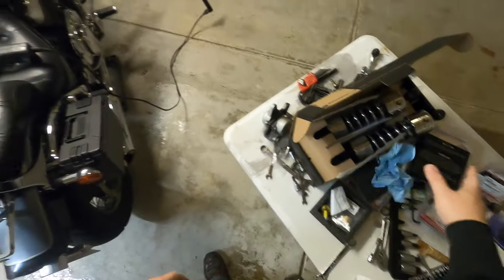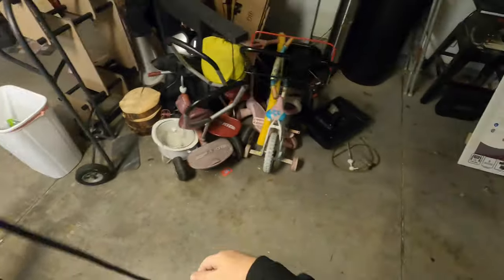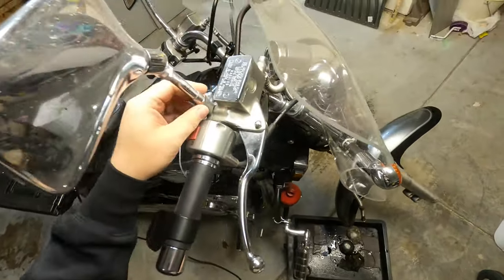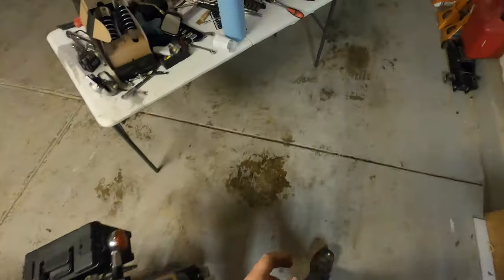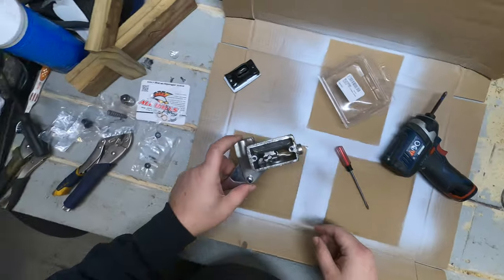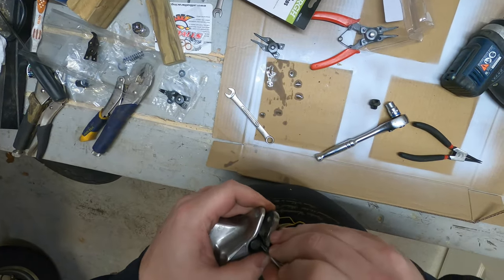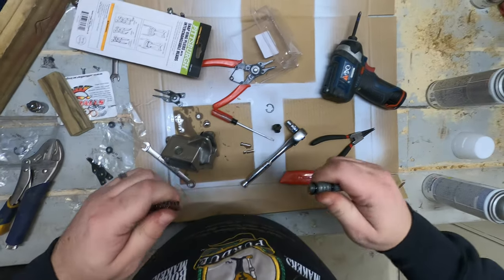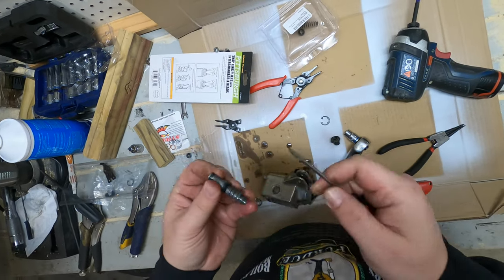2003 Suzuki Intruder Front Master Cylinder Rebuild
Rebuild the front brake master cylinder on a Suzuki Intruder 1400.
I have a 2003, but I believe the procedure is basically the same from 1987 through 2006 (Called a Boulevard S83 after '05 I believe).

Might also apply to the Intruder 800/S50. Concepts should be the same anyway.

Video is NEARLY in real time - I sped a few things up and cut out me hunting for tools.

I AM NOT A PRO, just handy with a wrench and have access to the service manual.